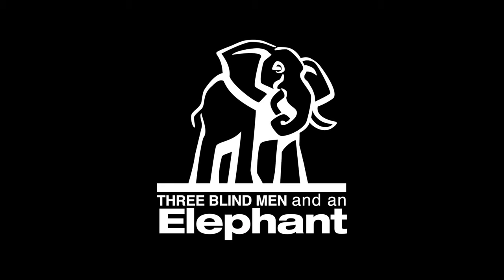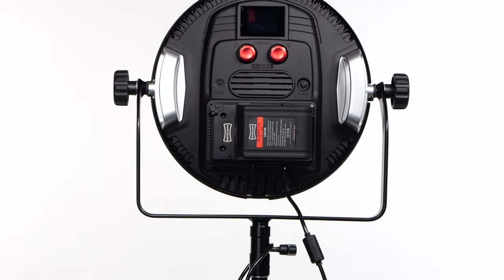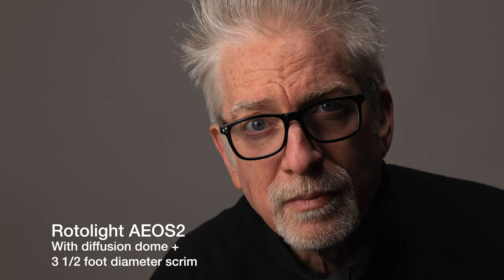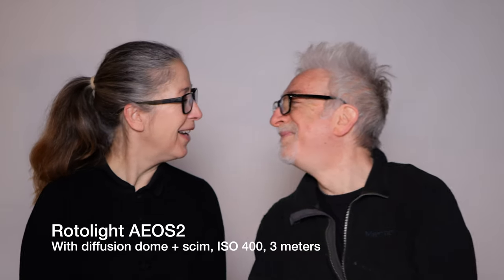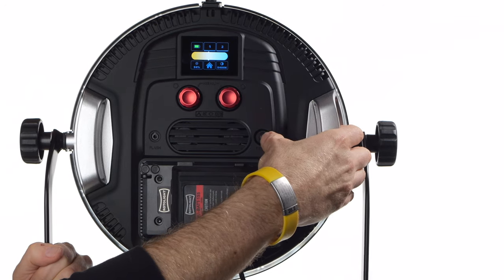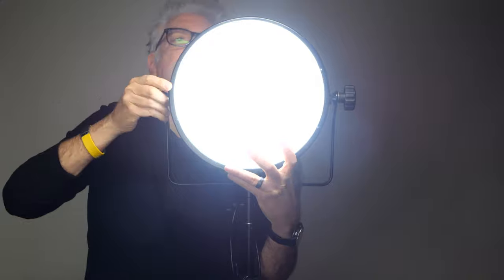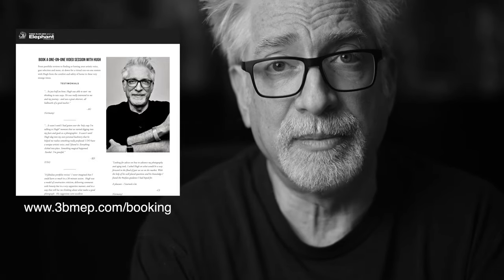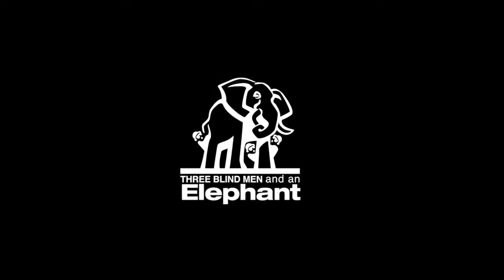Rotolight AEOS2 Hands-On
The Rotolight AEOS2 is the most unique light I've ever used, with the best software interface I've ever seen on a light. But is that enough?

NB: Rotolight sponsored this video, but as always the views expressed herein are absolutely my own.